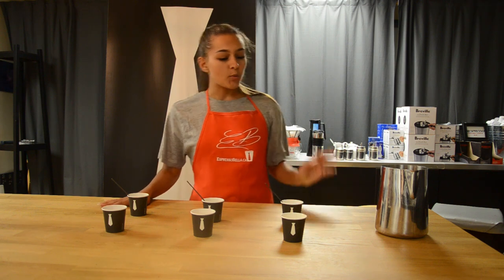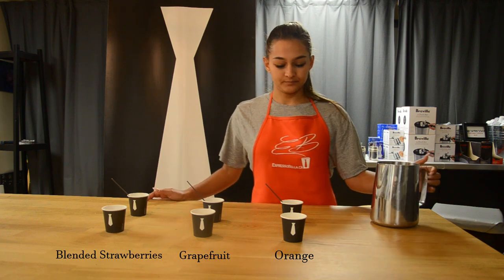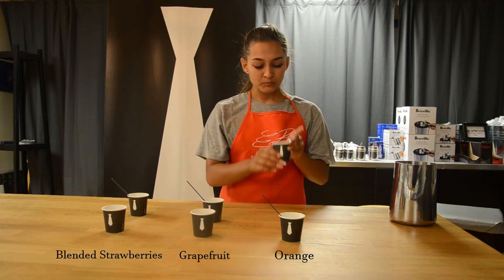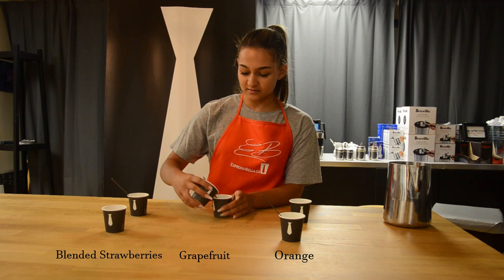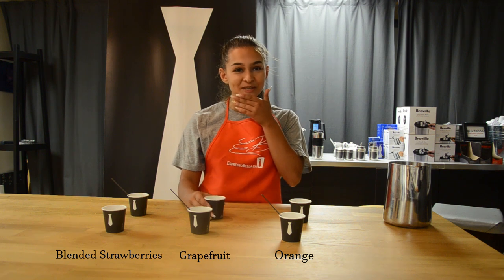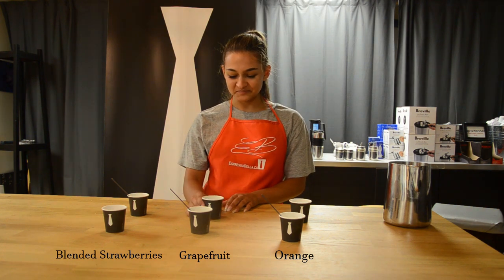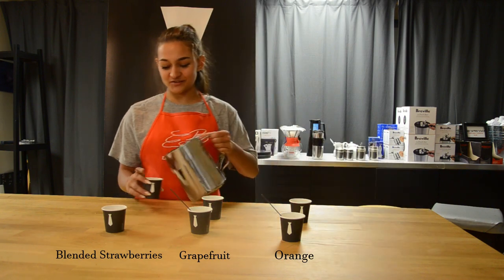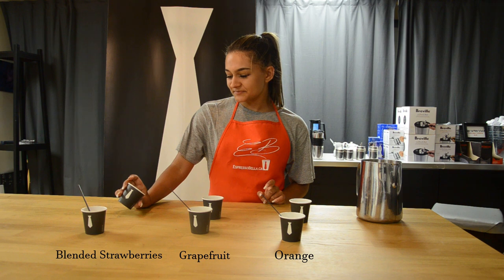Coffee Condiment Test: Fresh Fruit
In this episode of coffee condiment test,
you will see espresso's paired up with very fruity ingredients!